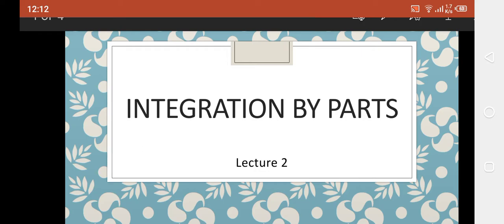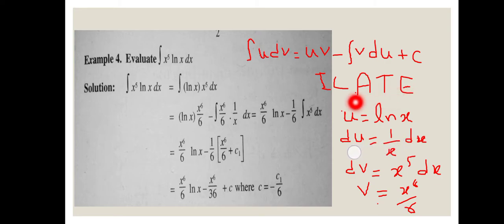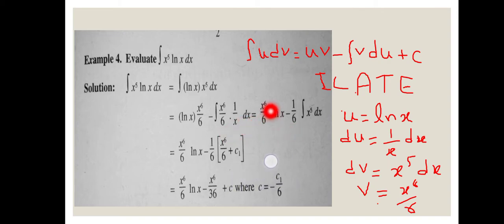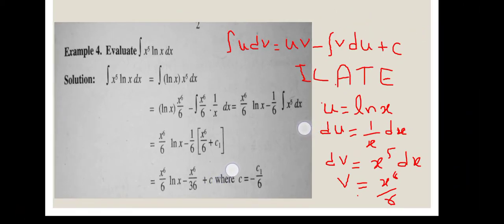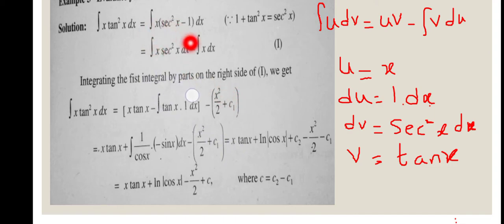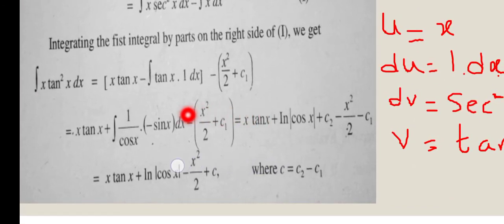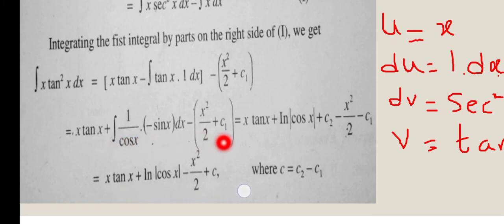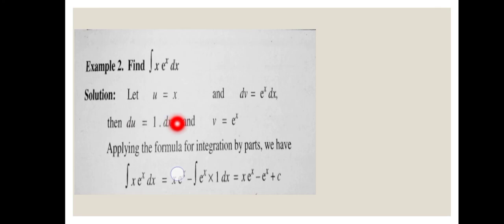Integration by Parts Made Easy|Integration by parts examples and trick|Integration by parts class 12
This video lecture 2 of Integration contains
*Integration by parts formula
*lntegration by parts technique and trick
*Integration by parts examples
How to solve integration by parts?